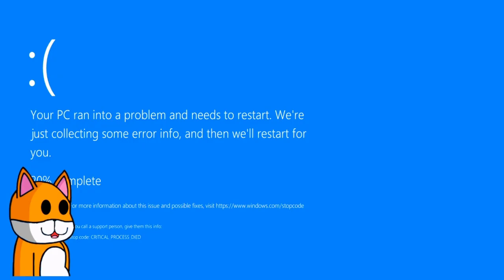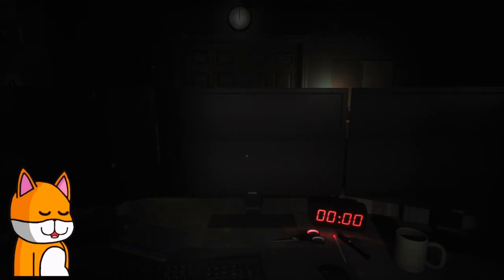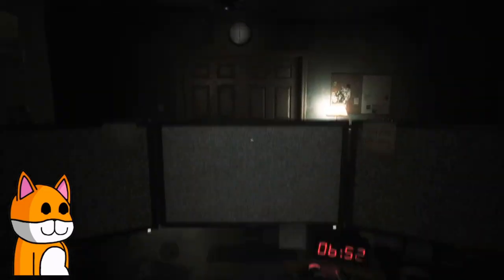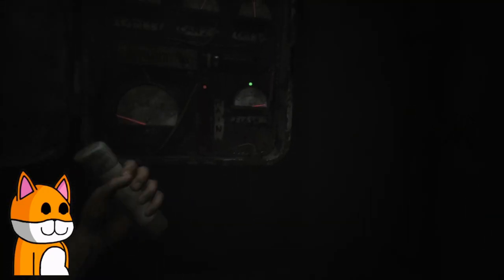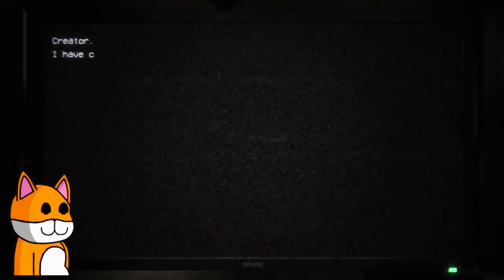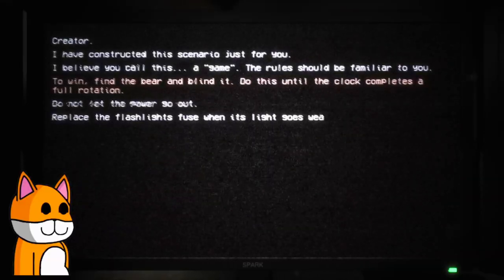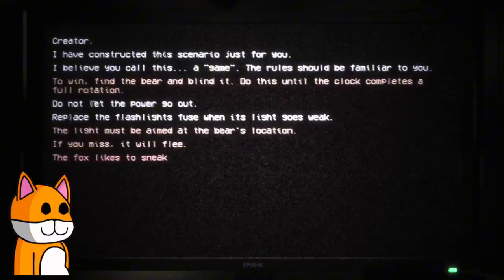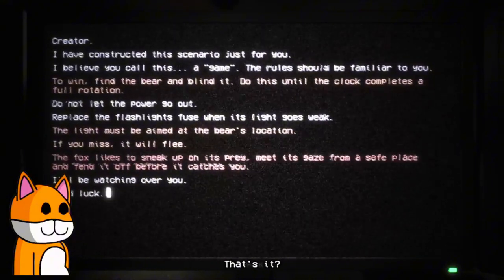The Joy of Creation Was Not A Joyful Experience!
I'm a small streamer who is starting my streams and videos on YouTube, Twitch, TikTok and Instagram. I play games like Horror, Action, Survival, you name it. I stream on Twitch on Saturdays from 3:00pm to 8:00pm.

Music that I used in this video:
Final Fantasy XV - Relax and Reflect | Composer: Yoko Shimomura | Developers: Square Enix, HexaDrive, XPEC Entertainment, Streamline Studios & Umbra